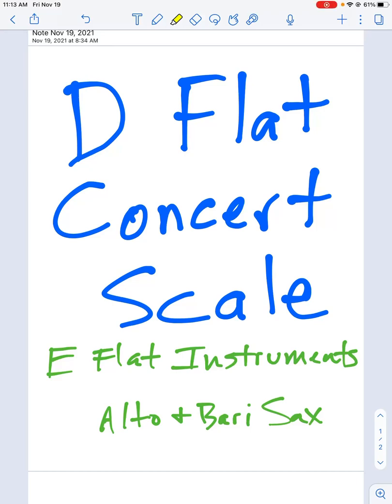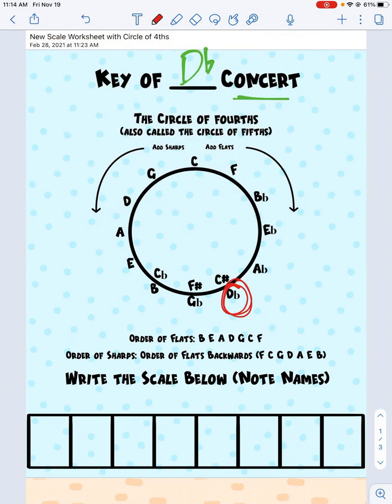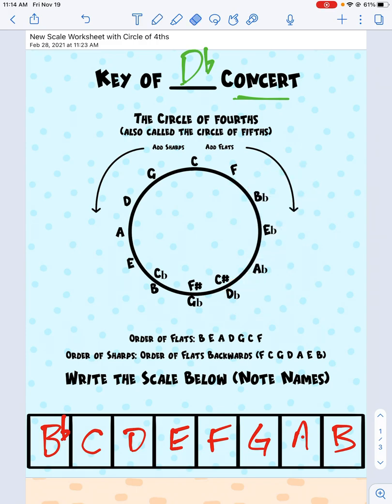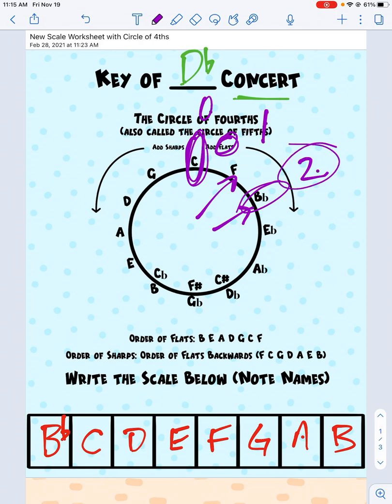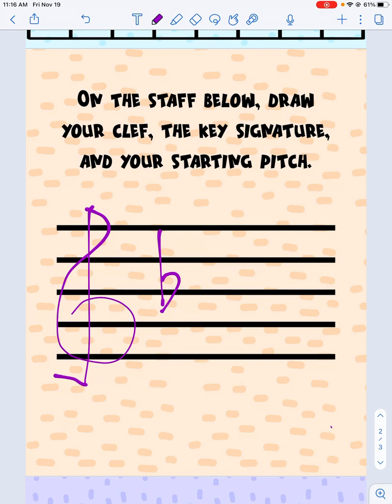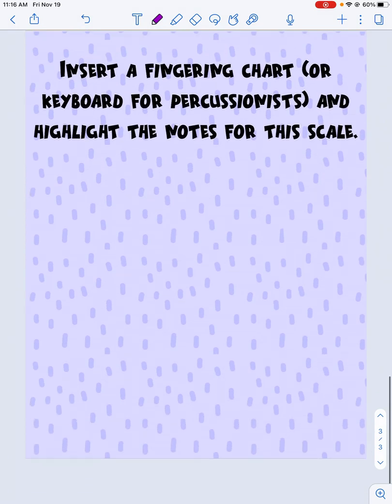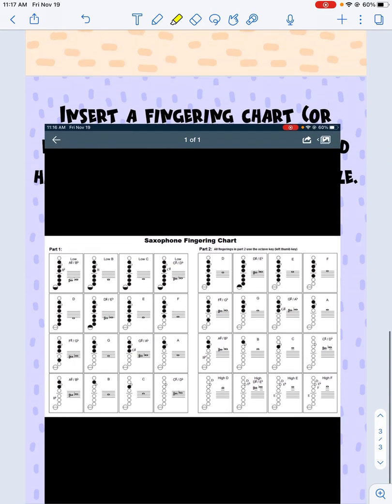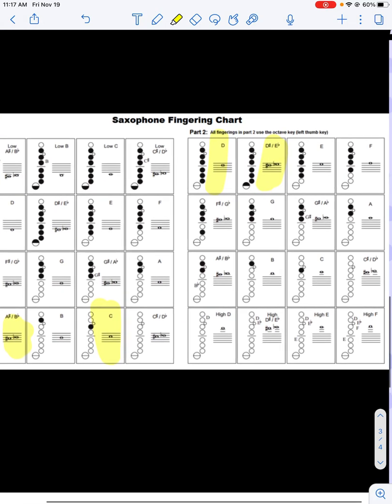D Flat Scale Intro for E Flat Instruments (alto and bari sax)